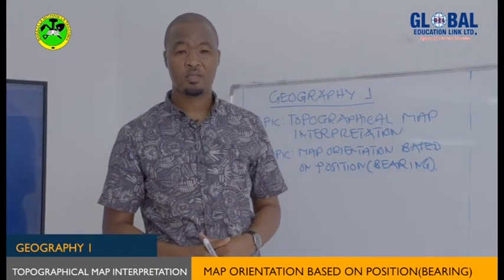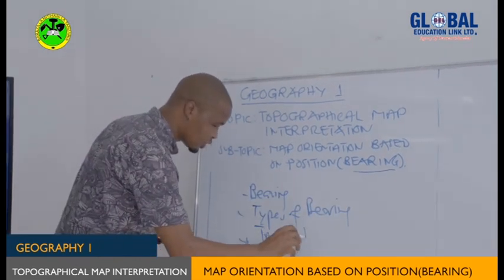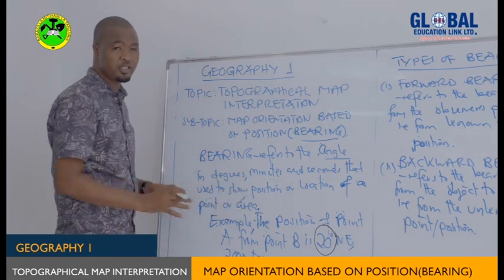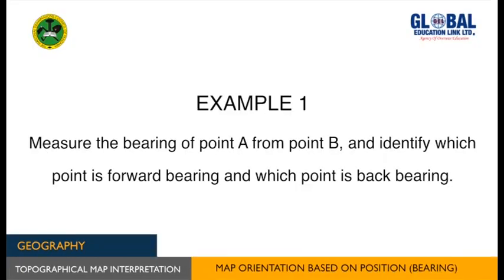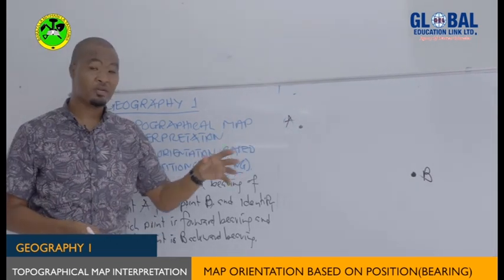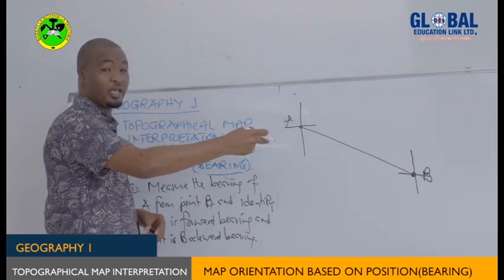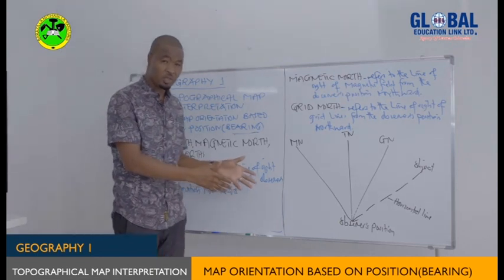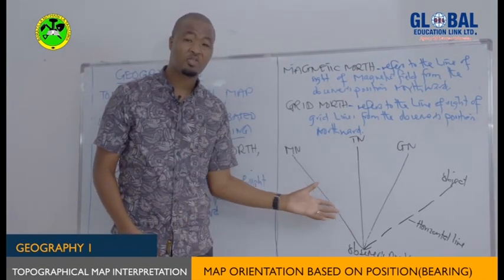DARASA ONLINE: EPISODE 127 GEOGRAPHY - BEARING